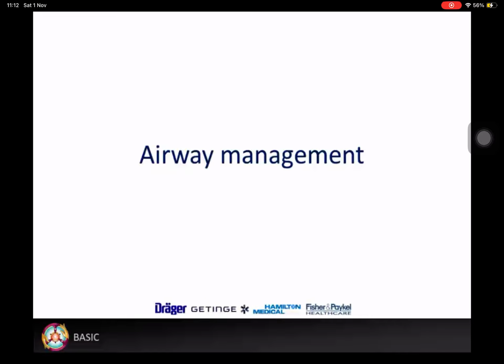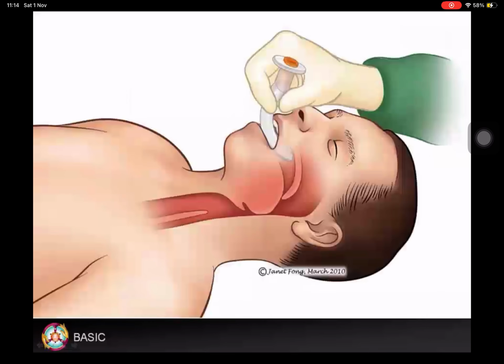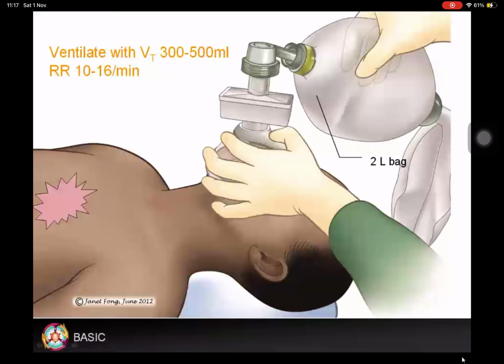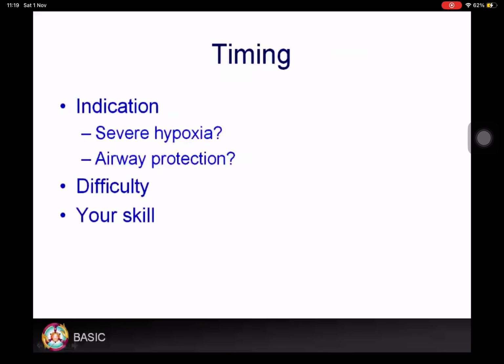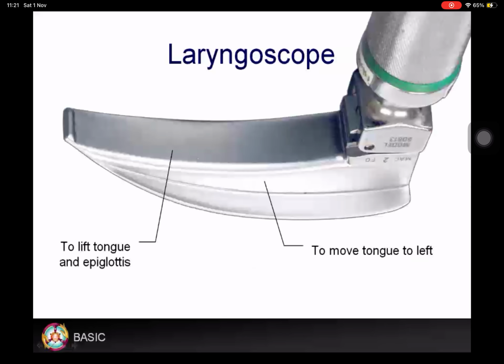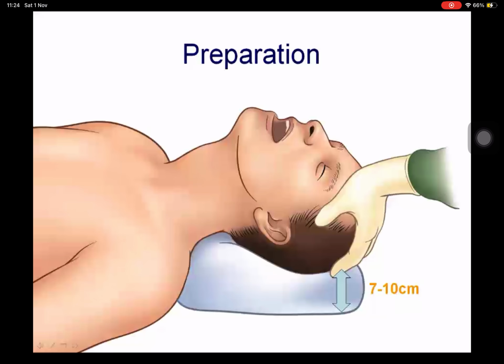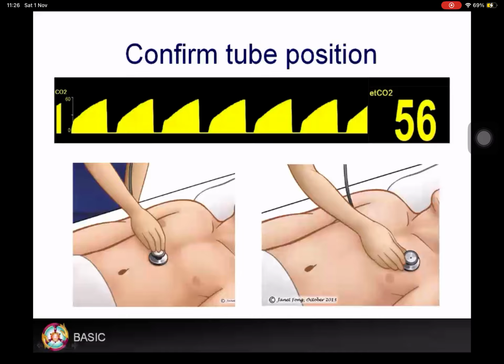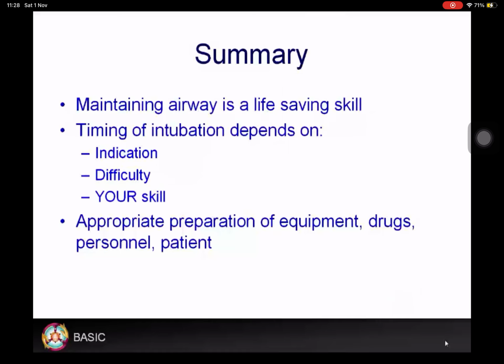Topic 3: Airway management